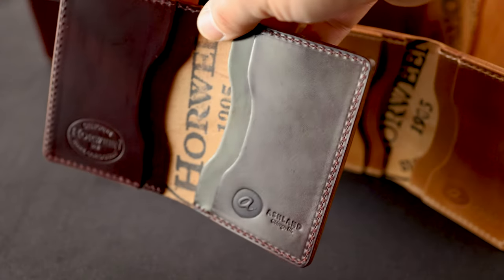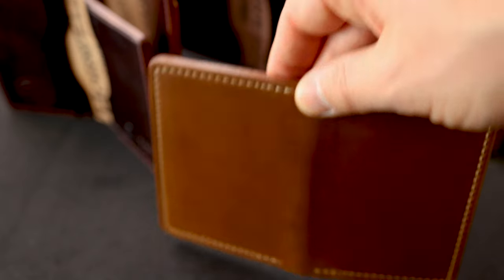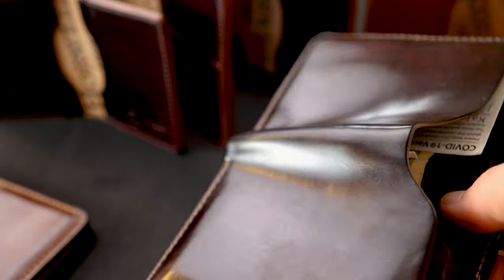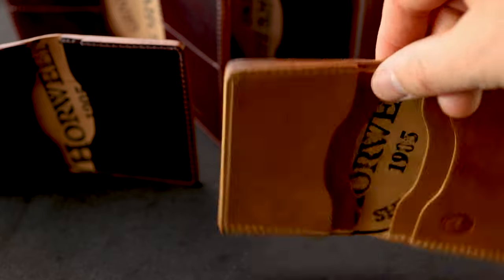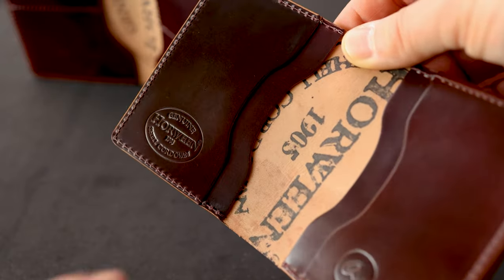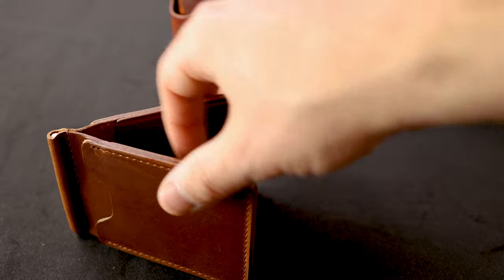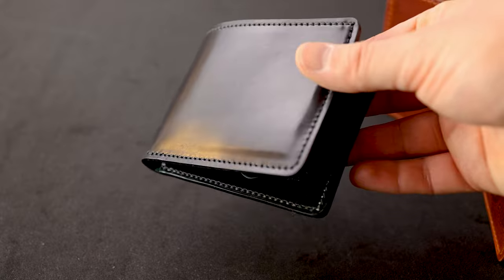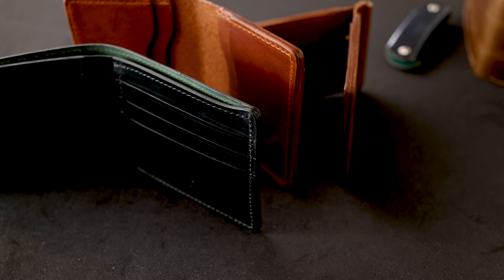Natural Vs Color 8 Shell Cordovan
Classic vs patina -- which do you prefer?